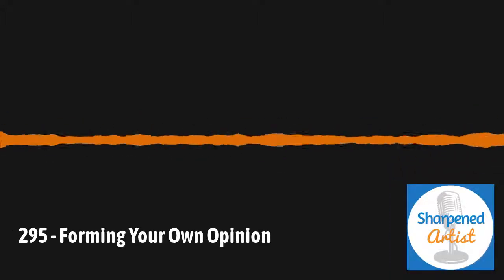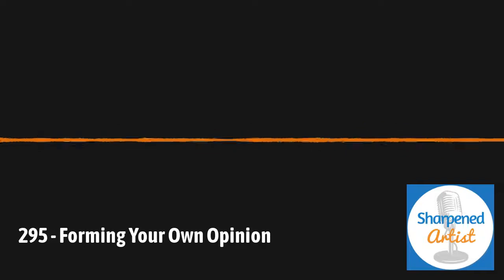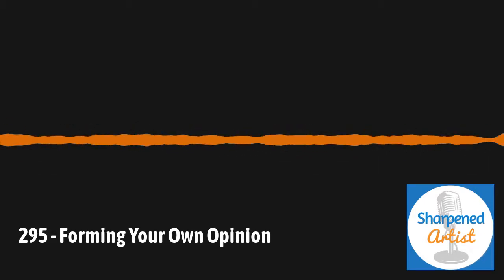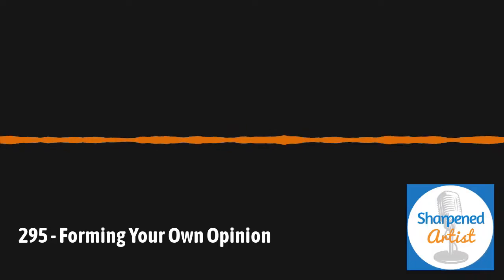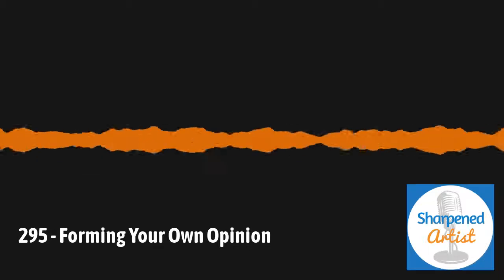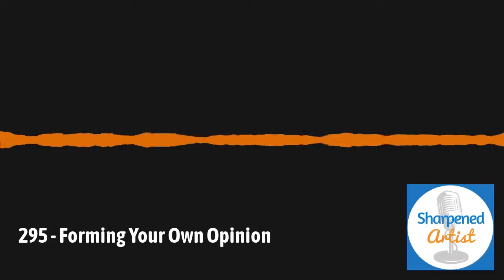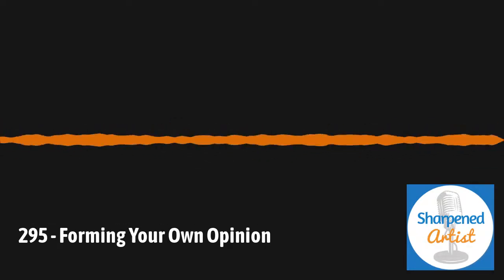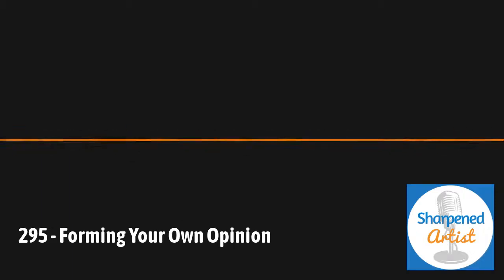How To Form Your Own Opinion? -- Colored Pencil Podcast - ep 295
Stay sharp!

For Video Courses, Ebooks, and more visit:  SharpenedArtist.com

Sign up on my email list and get my popular Pro Tips Workbook